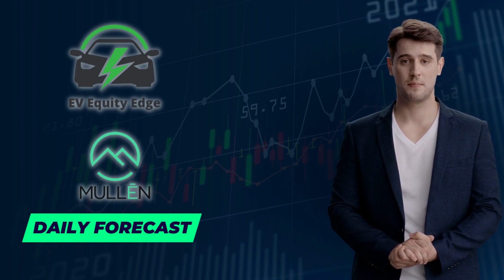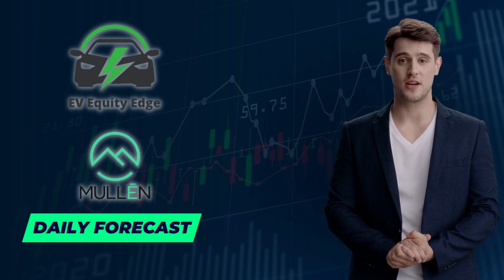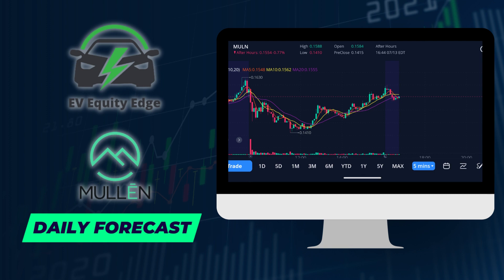🚨 Mullen Stock Faces Delisting Threat!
Hold onto your seats, investors! Mullen Automotive (MULN) is on the verge of a major shakeup as delisting rumors send shockwaves through the market. In this eye-opening video, we uncover the potential consequences and explore the company's options. Will Mullen find a way to weather the storm, or is this the end of the road? Don't miss out on this critical update! 🔥📉